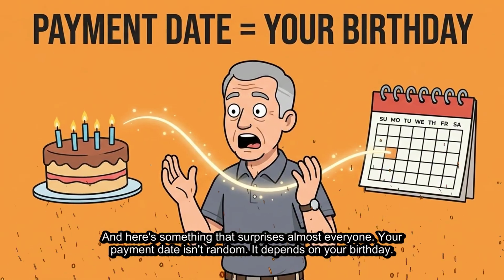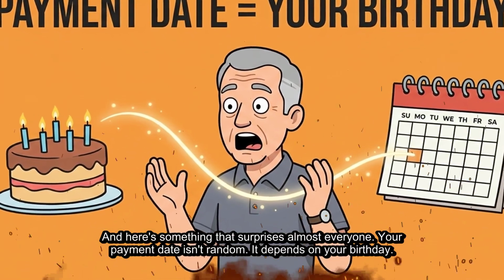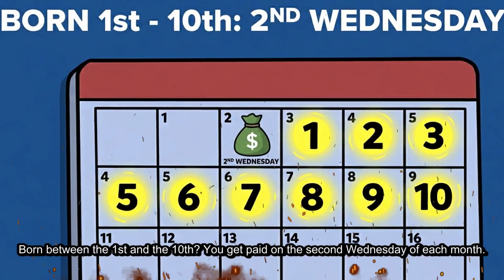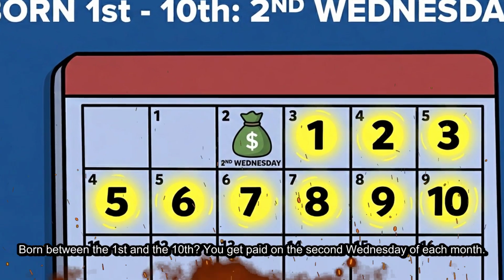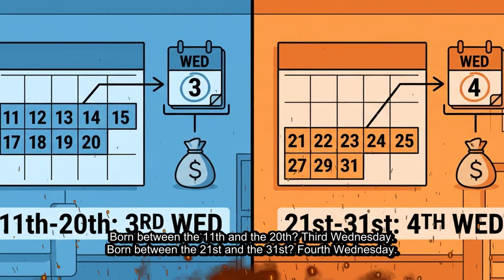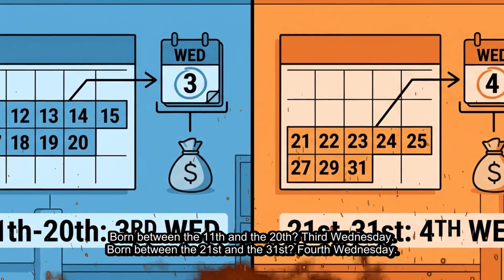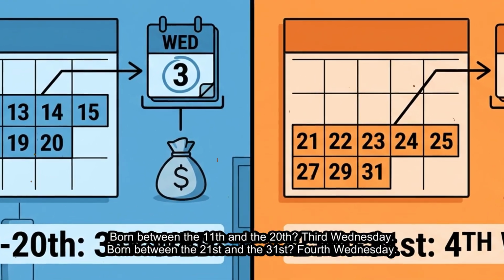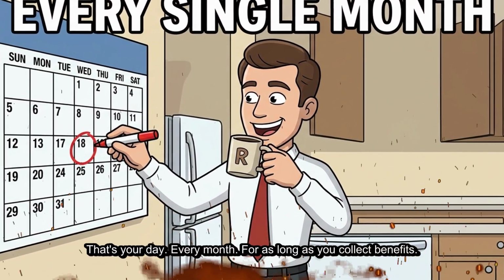How to Apply for Social Security Retirement Benefits Online (Step-by-Step 2026)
How to apply for Social Security retirement online — fully updated for 2026. In this step-by-step tutorial, I walk you through the entire online application process on ssa.gov, including the new Login.gov identity verification system, the 3 screens where most people panic and quit, and the one dropdown menu that can cost you over $50,000.

Whether you're filing at 62 or waiting until your full retirement age, this video covers everything you need to know before you hit submit — including the 4-month rule, retroactive benefits, and exactly what happens after your application is approved.

🔑 What you'll learn in this video:
00:00 — Introduction: The $50,000 dropdown mistake
00:36 — Your benefit start date and why it matters
01:00 — Real numbers: Filing at 62 vs 67
01:38 — The retroactive payment rule most people miss
02:12 — How the SSA website changed in 2026
02:29 — Login.gov: New identity verification explained
03:00 — The selfie step and why it fails
03:50 — Screen 1: Identity verification fix (use your phone)
04:27 — Selfie tips + the post office backup option
04:51 — Screen 2: The employment question (don't panic)
05:43 — Screen 3: The benefit start date dropdown
06:12 — What happens if you close the browser mid-application
06:59 — How to save your progress and backup your data
07:29 — The 4-month rule: When to submit your application
08:44 — What happens after you hit submit
09:01 — The confirmation number and why it matters
09:31 — How SSA contacts you (check your mailbox!)
09:48 — Your payment schedule based on your birthday
10:22 — Final summary and next steps

📌 Key facts covered:
✅ How to apply for Social Security retirement benefits online at ssa.gov
✅ The new Login.gov verification process (replaces old system)
✅ How to fix identity verification failures (selfie, post office option)
✅ Filing while still working — what actually happens to your benefits
✅ Choosing the right benefit start date
✅ The 6-month retroactive payment rule
✅ The 4-month rule for timing your application
✅ What the award letter tells you
✅ Payment schedule by birthday (2nd, 3rd, or 4th Wednesday)
✅ How to check your application status online